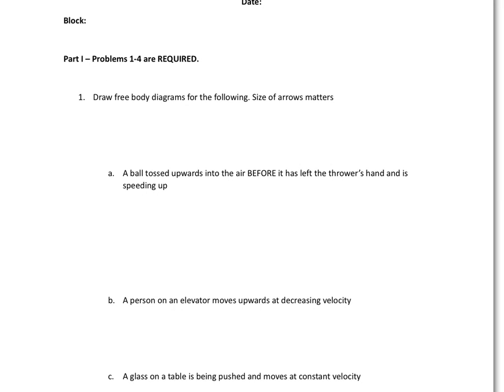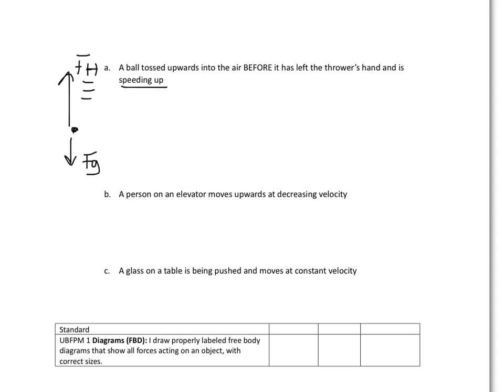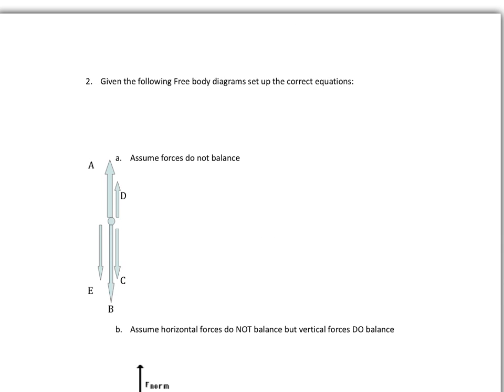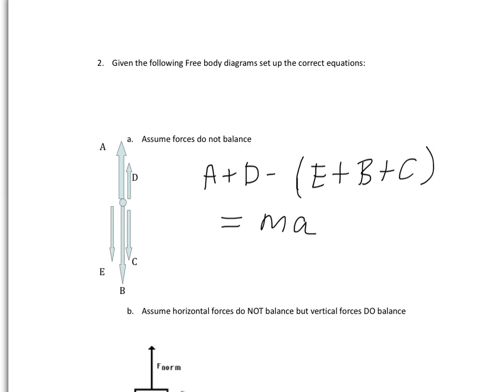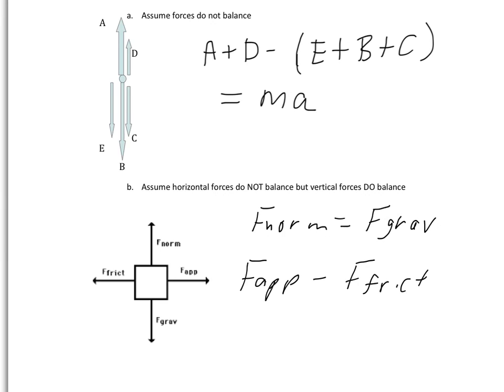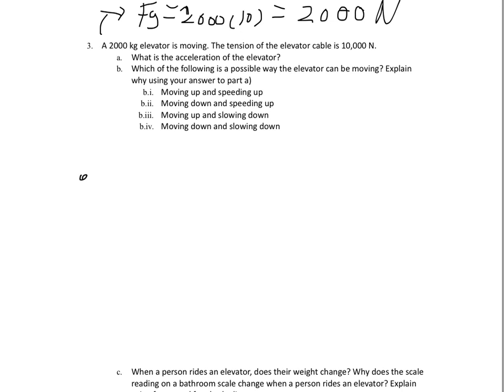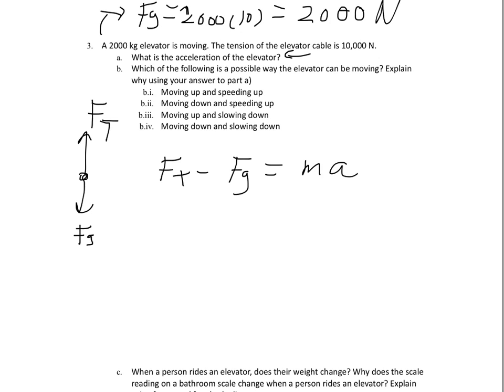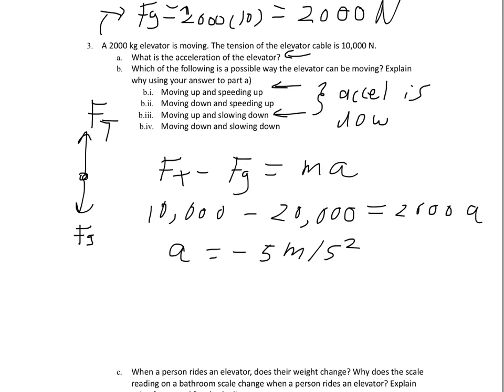Reappraisal Problem 3